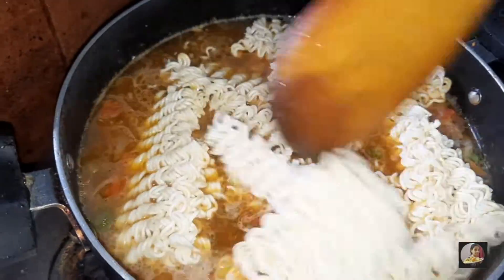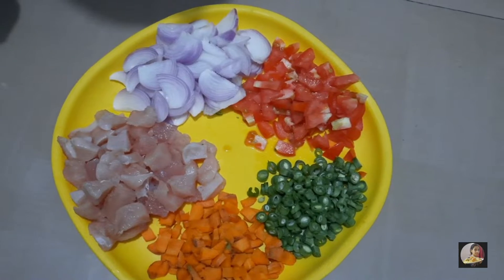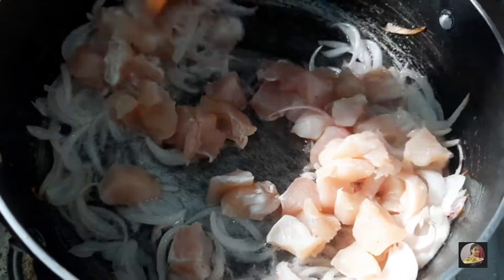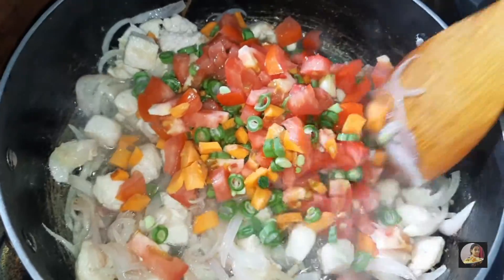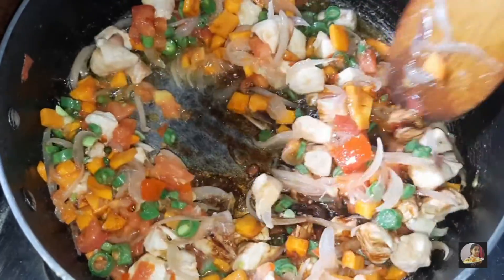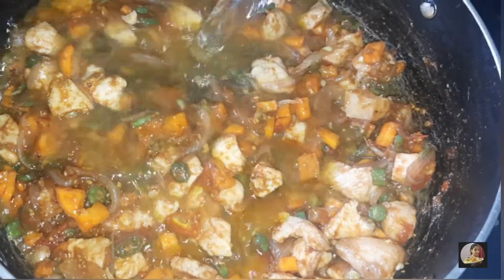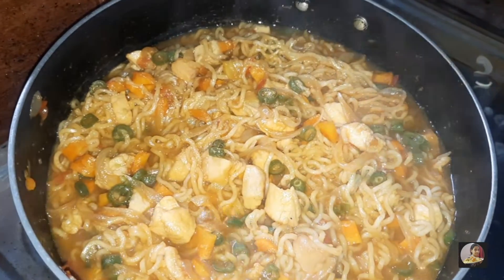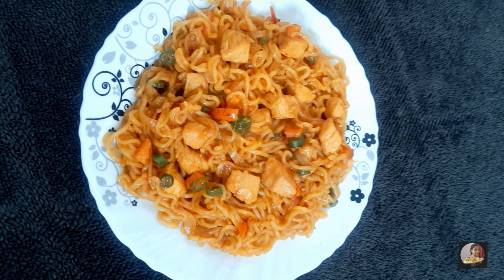chicken Maggie recipe | tasty and delicious chicken Maggi chickenmaggi |Daisymummakitchen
Chicken maggi recipe

   Assalama alaikum guys this is the recipe of chicken maggi.

             DAISY MUMMA KITCHEN